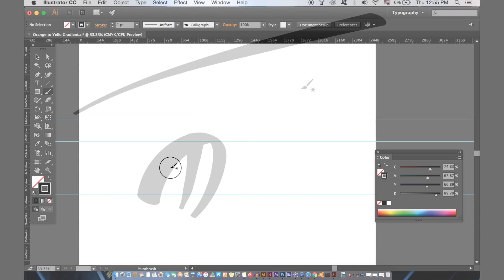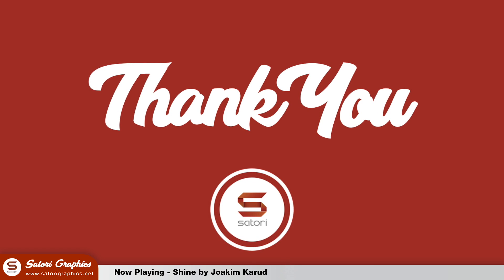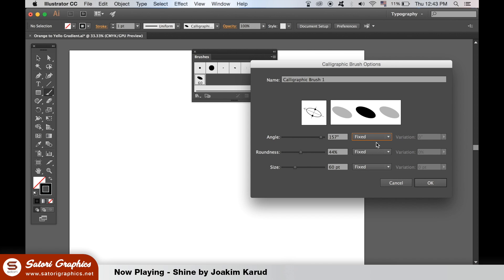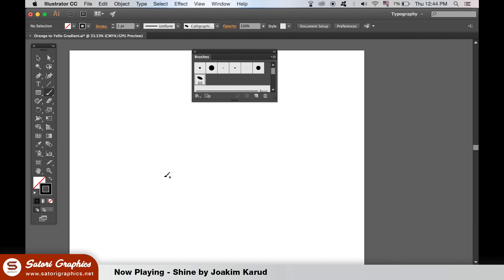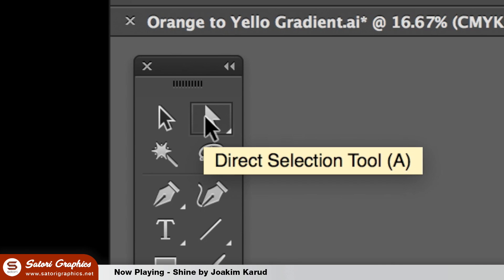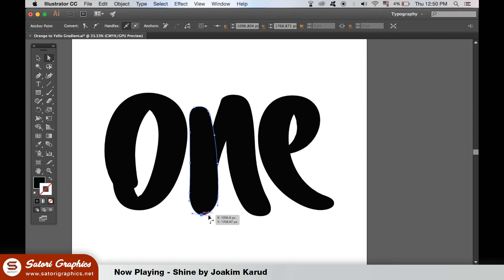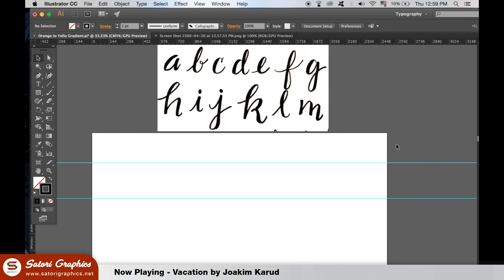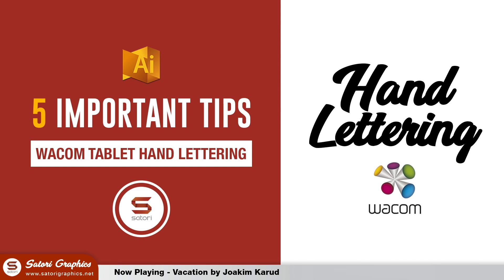5 THINGS TO REMEMBER FOR HAND LETTERING IN ILLUSTRATOR WITH A WACOM TABLET - Hand Lettering Guide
Today I share with you 5 things to remember for hand lettering in Illustrator with a Wacom Tablet that I feel you should keep in mind, with todays Illustrator hand lettering guide.
You will get to now 5 handy tips for hand lettering using a Wacom tablet, as well a bonus tip that you can all utilise in Adobe Illustrator right now! So lets get right into this Wacom Tablet hand lettering tutorial in Illustrator, and lets make some amazing hand lettering artwork with these 5 tips or things to remember for hand lettering in Illustrator!

500 Designs That Matter - The Book

These 5 things to remember for hand lettering in Illustrator with a Wacom Tablet which make up my hand lettering guide for the day, are all ways in which you can improve and refine your hand lettering skills in Illustrator. Hand lettering is super fun for me and I am sure for a lot of my subscribers too, and so I wanted to give my advice on 5 things to remember for hand lettering in Illustrator with the Wacom in todays video. Some of tips may seem obvious but everyone is at different levels of experience and skill when it comes to hand lettering and graphic design in general.

My personal favourite tip in this Wacom hand lettering guide from a technical point of view, is based around editing your hand lettering. Many people create their hand lettering in Illustrator and then they leave it, unedited and untouched. If you are a purist then fine, but I think you can always enhance your lettering and make it better with Adobe Illustrator fairly easily and quickly.

So let me know in the comments section below or by liking this video if you enjoy my 5 things to remember when hand lettering in Illustrator with a Wacom Tablet. Until next time design your future today, peace